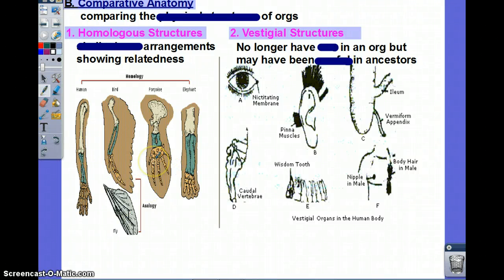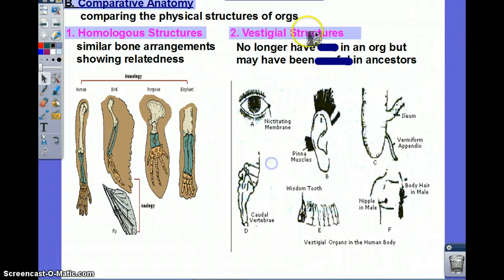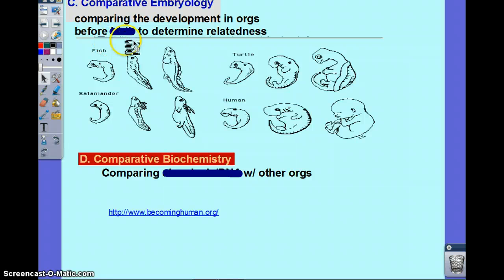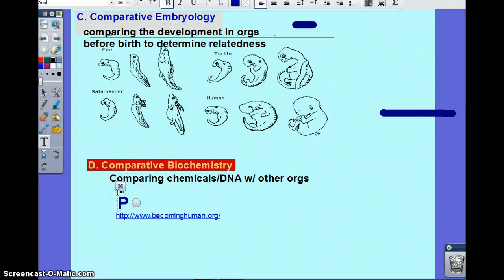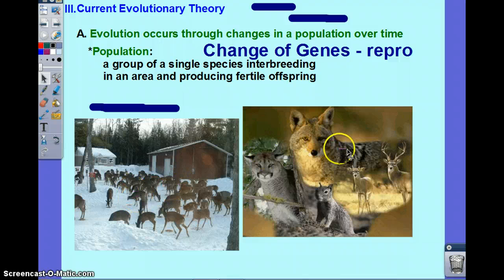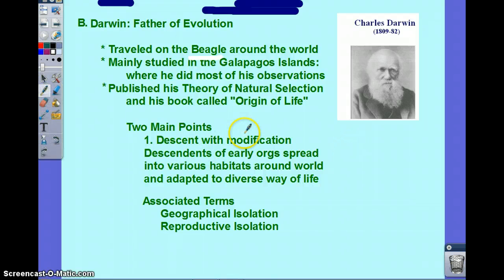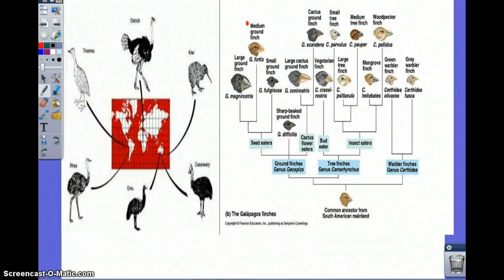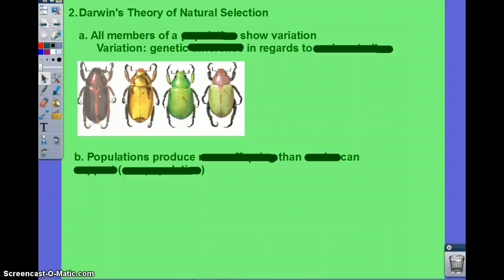Unit 8 Pt 2 Evolution Evidence Honors Biology